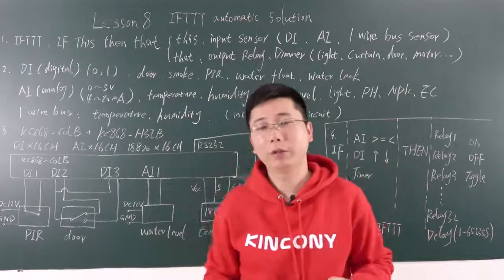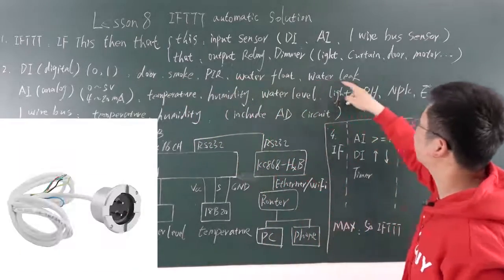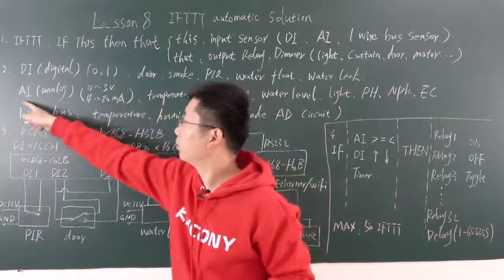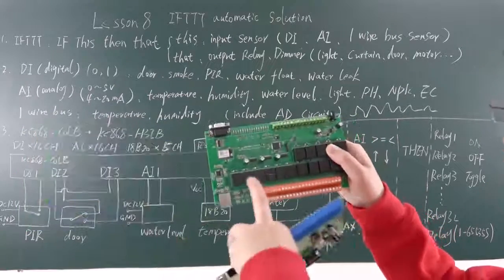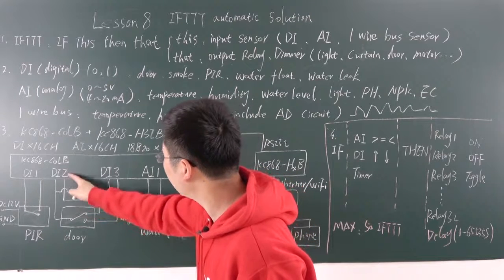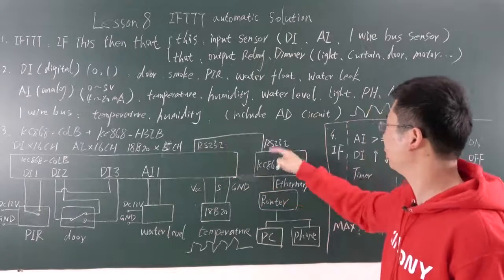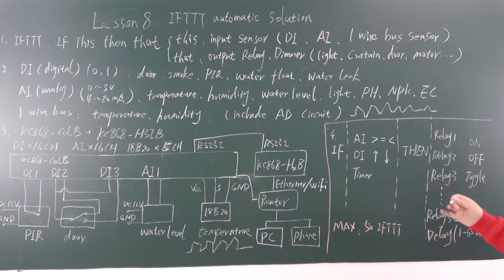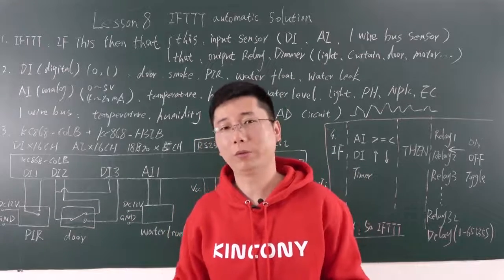【IoT training lesson beginners #08】IFTTT automatic solution without internet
KinCony Internet of things training course will consist of two parts: theoretical principle and practical training. In the early stage, the control principle and hardware diagram for different smart solution devices will be explained by some videos lessons. In the later stage, video lessons will demonstrate the practical operation step by step.